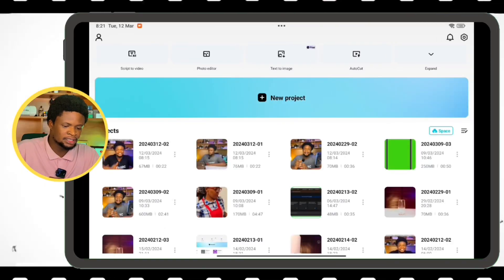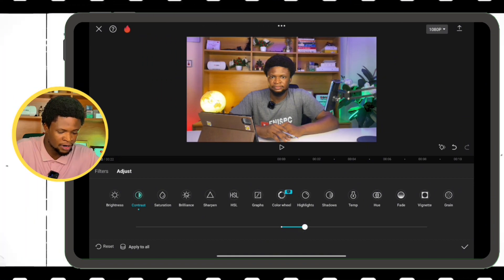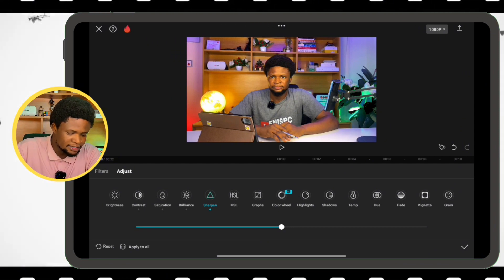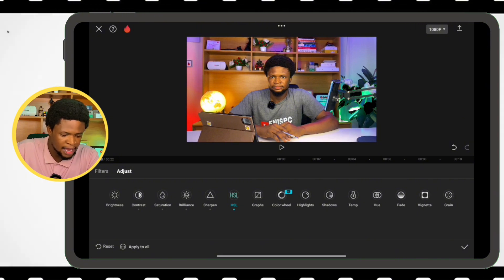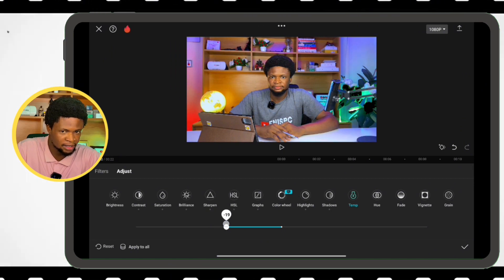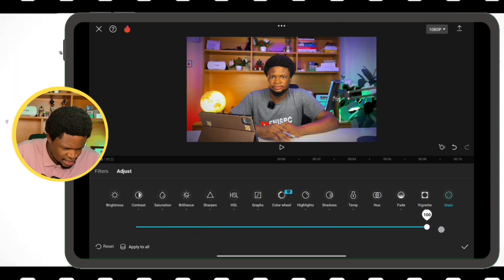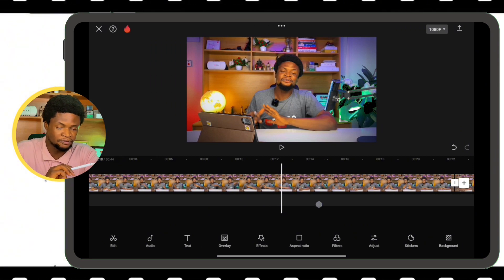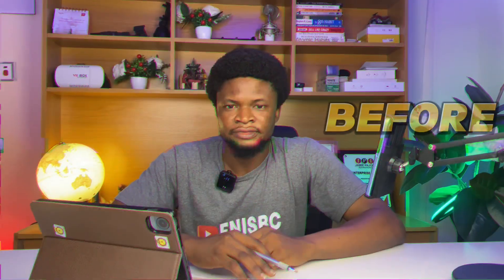Color Grading Tutorial with Capcut | Capcut Tutorial 2024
If you’re looking at making your videos better, then you should learn Color Grading with CapCut.

In this video, I will teach you how to color grade your videos with CapCut.